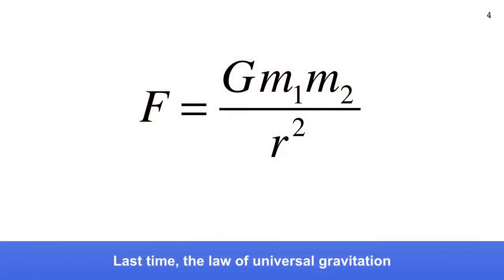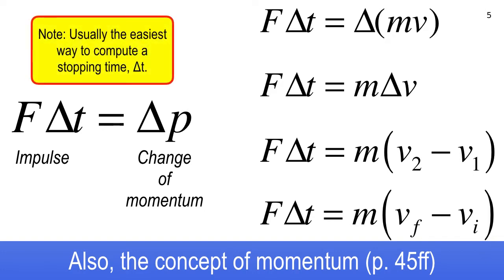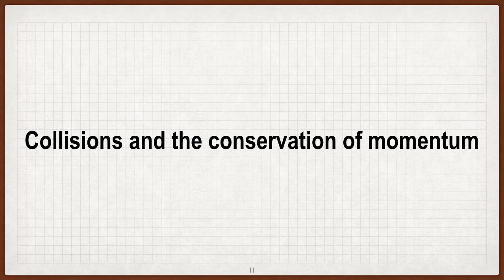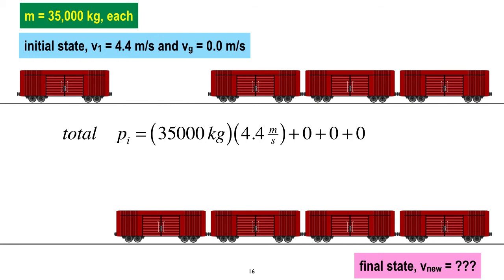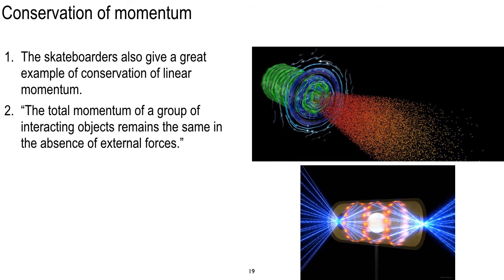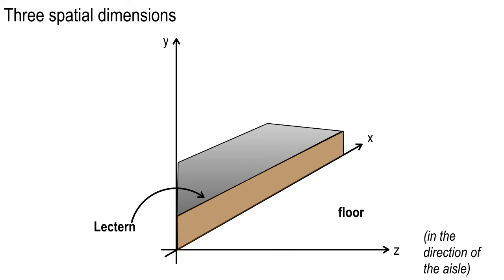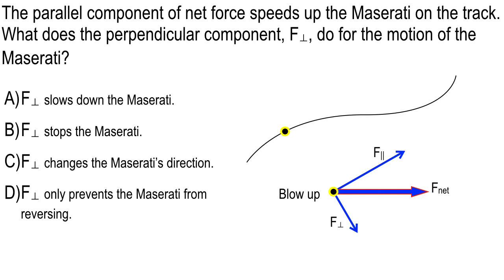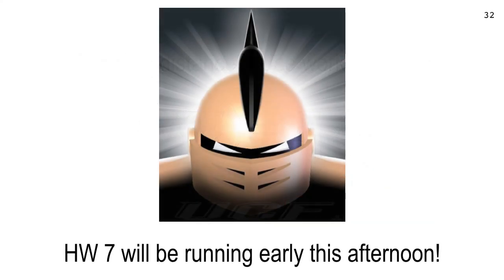Noon section, Lecture 10, Sept. 22, 2016